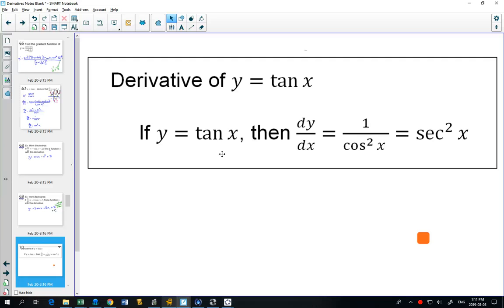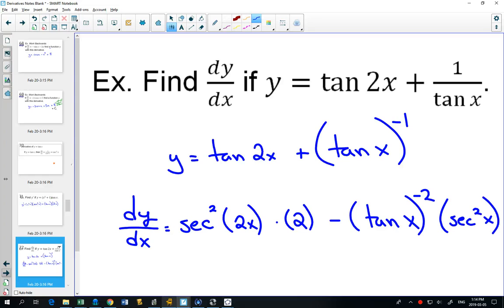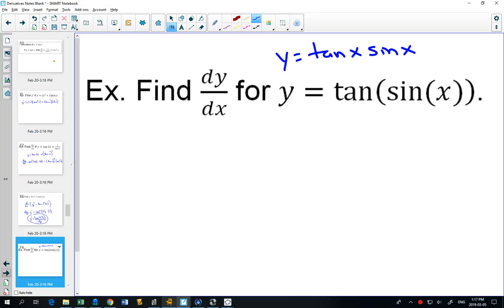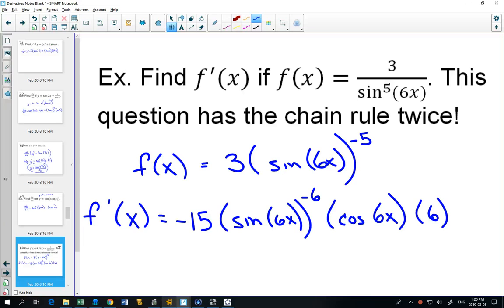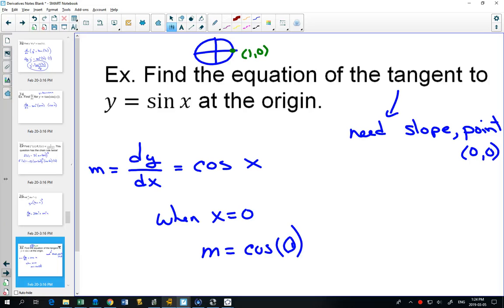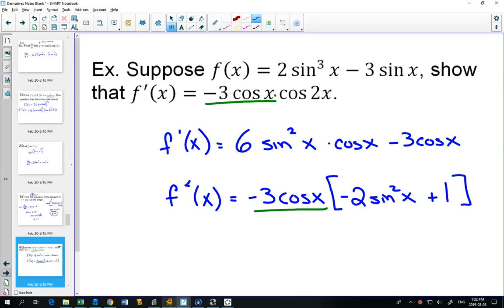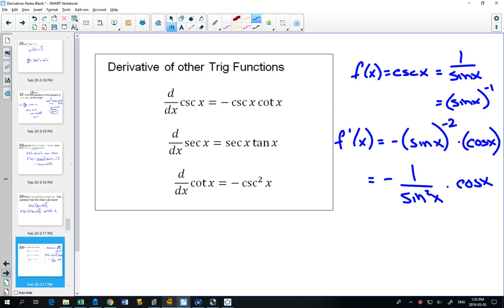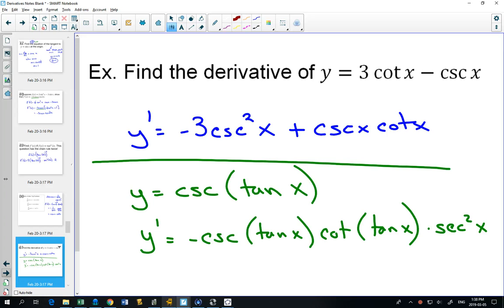45S Derivatives with Tangent